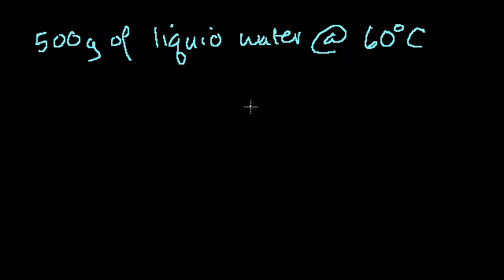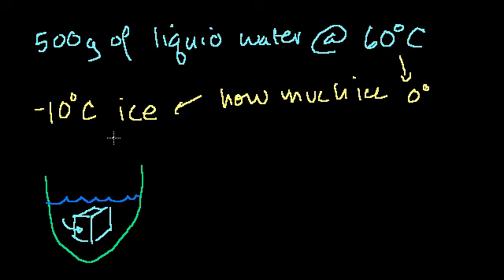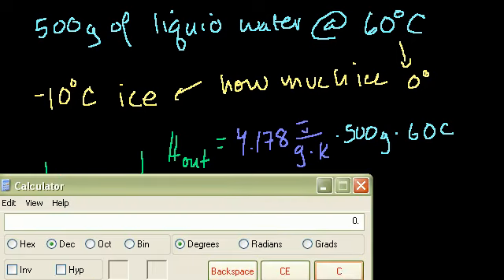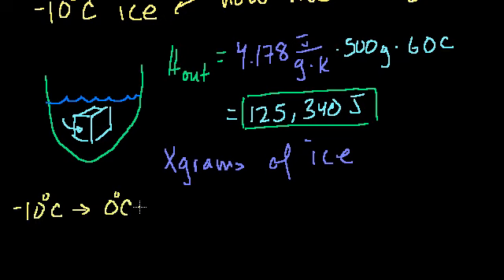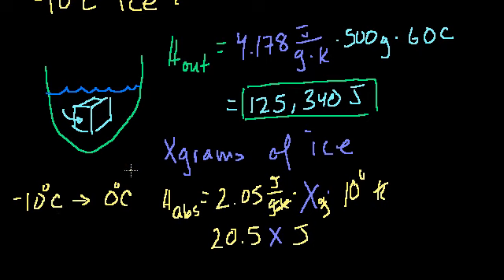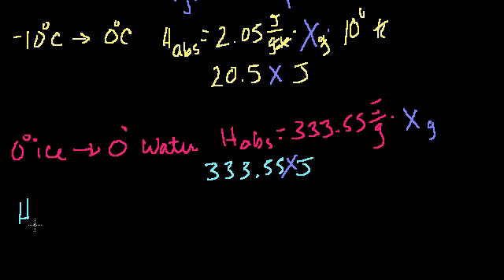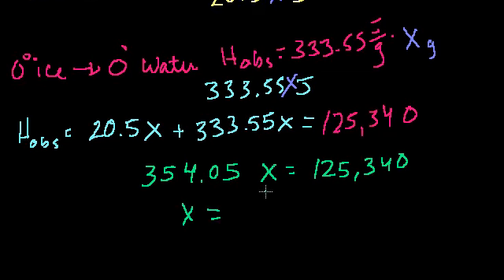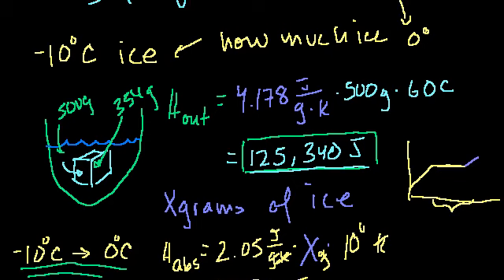Chilling water problem States of matter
old khan video chilling water